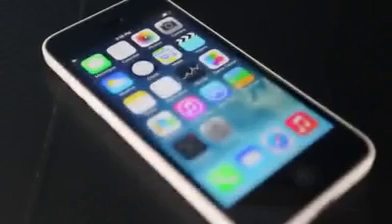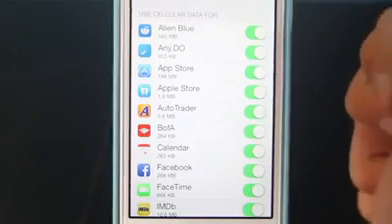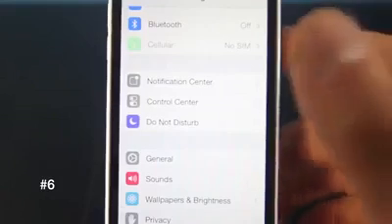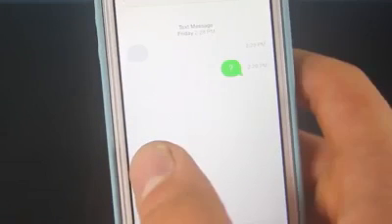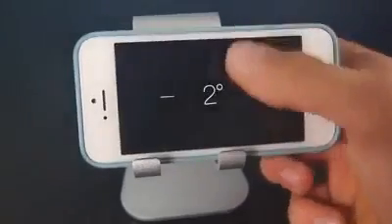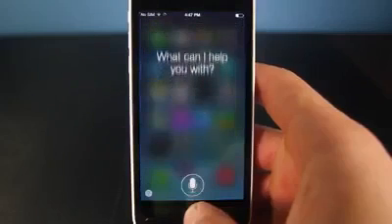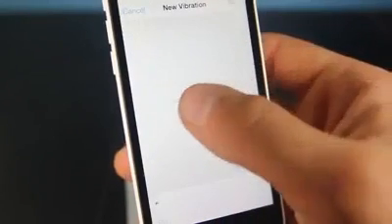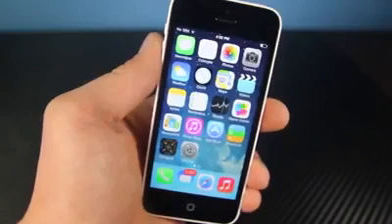Secret features on iOS 7